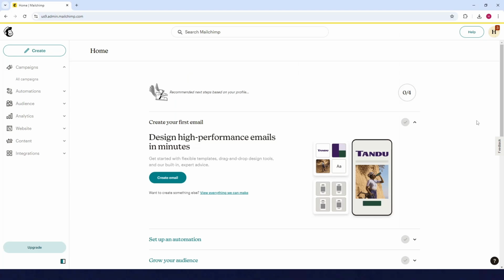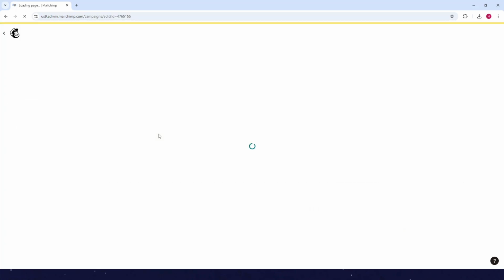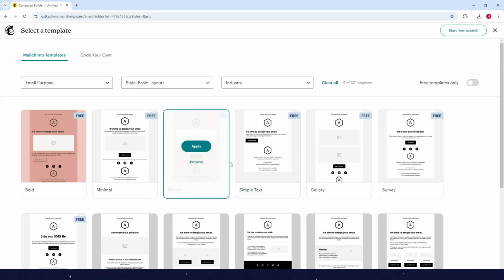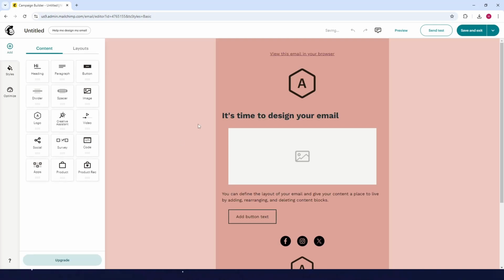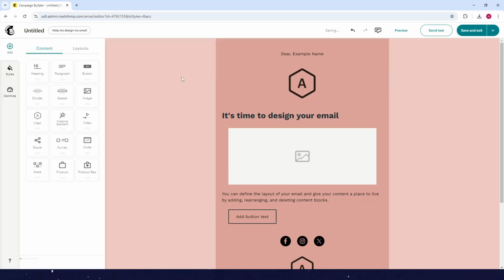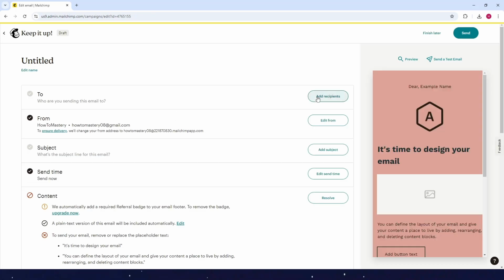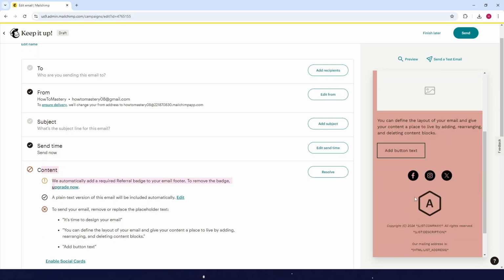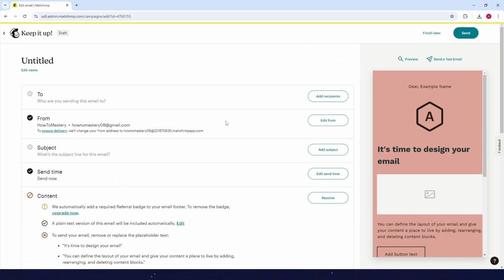How to Personalize an EMAIL With a NAME in MAILCHIMP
In this Mailchimp tutorial, learn how to easily personalize an email with a name in Mailchimp! This step-by-step guide is perfect for beginners looking to enhance their email marketing skills. Discover tips and tricks in this Mailchimp tutorial for beginners to create engaging and personalized emails that resonate with your audience. Don't miss out on these essential Mailchimp email strategies!